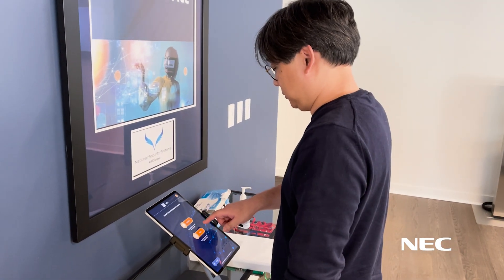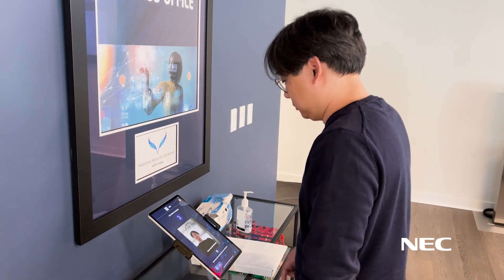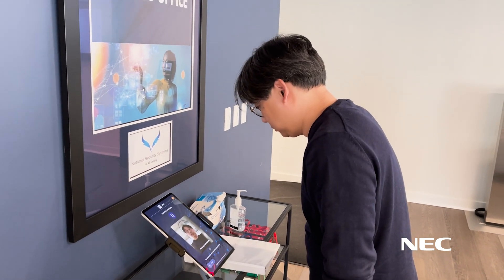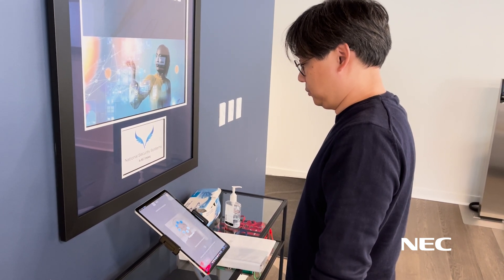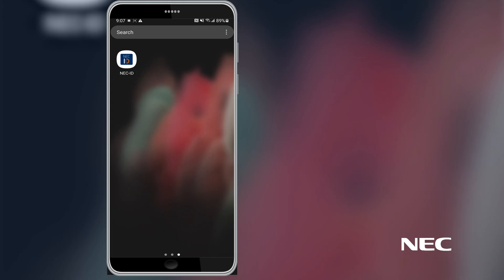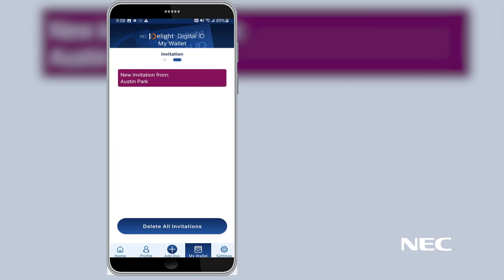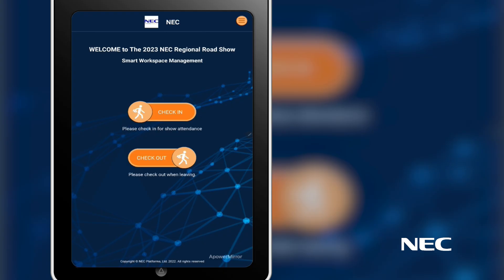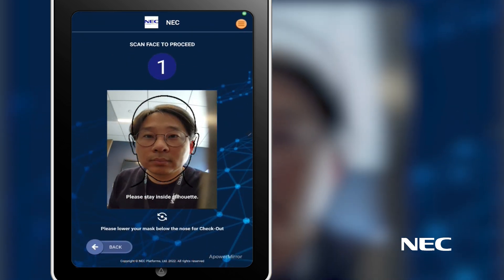Decentralized Identity-based Visitor Management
A Digital ID-based (DID-based) Visitor Management solution improves the visitor experience by reducing wait times and streamlining check-in. Visitors can use existing digital identity credentials (e.g., mobile phone or government-issued ID) for quick registration and facility access. Real-time updates on visitor location and status can enhance communication and coordination. This cost-effective and scalable solution automates registration, provides easy access to visitor data, and generates reports and analytics, reducing staff workload and improving efficiency. It is a game-changer for enhancing security, streamlining management, and improving the overall visitor experience for government agencies and organizations.